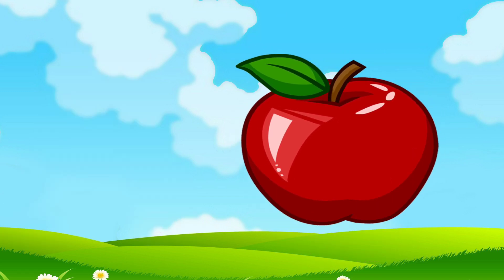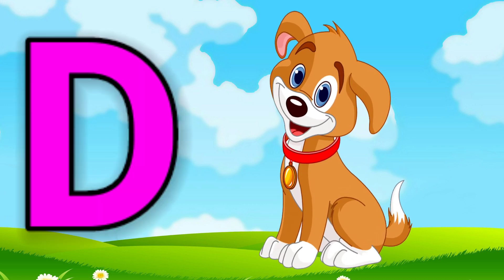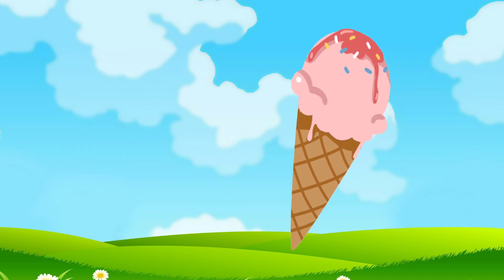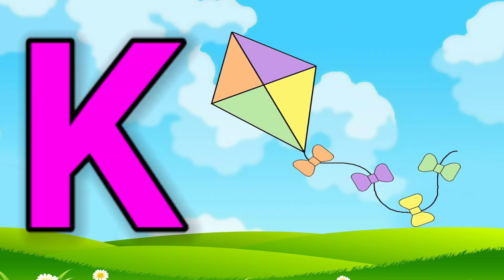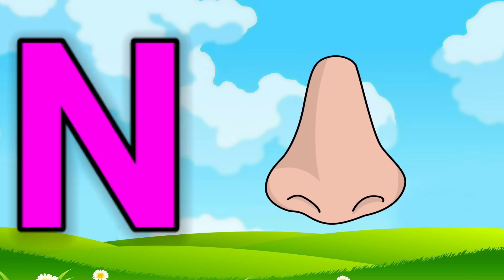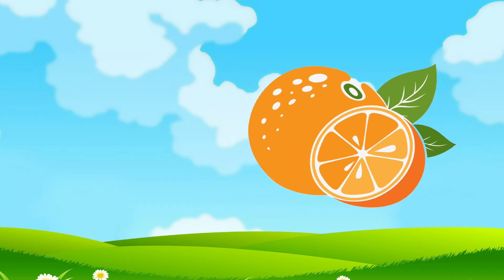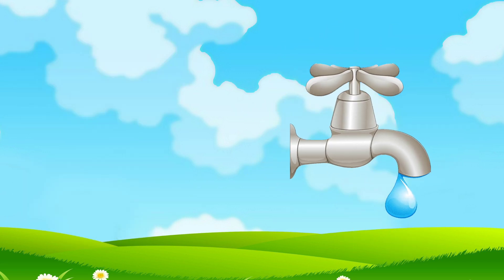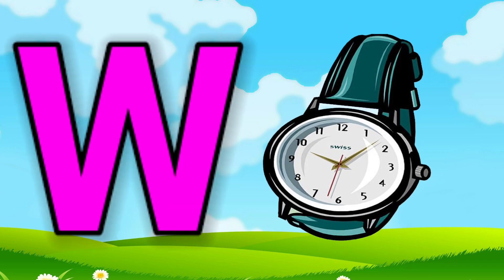apple, a for apple, a for apple b for ball, alphabets, phonics song, abc song, Words, abcd rhymes